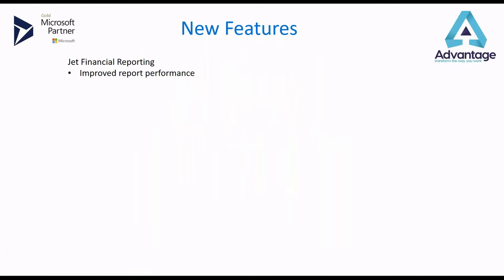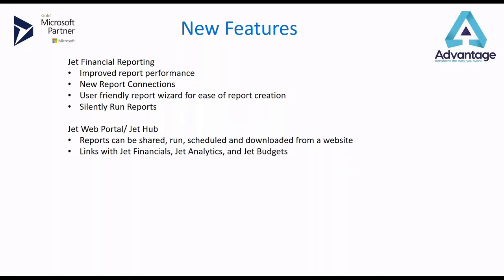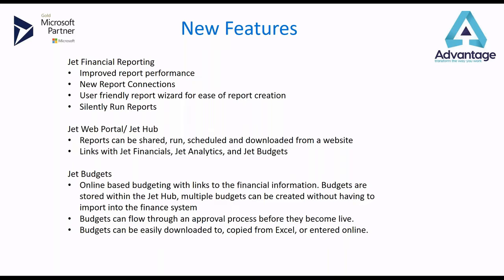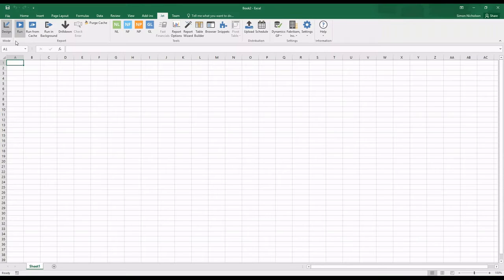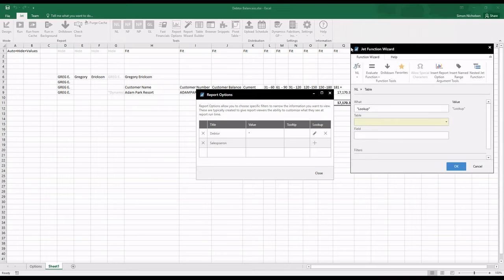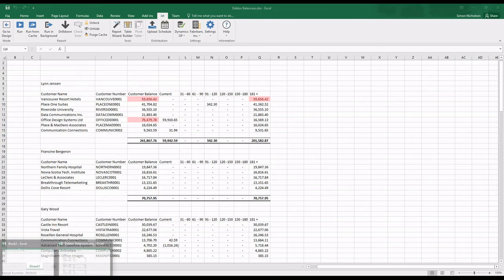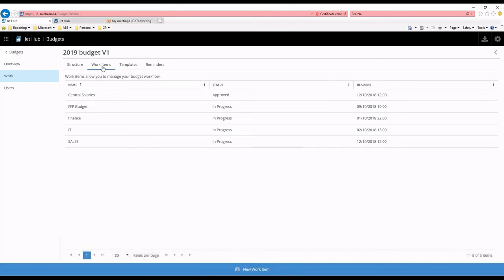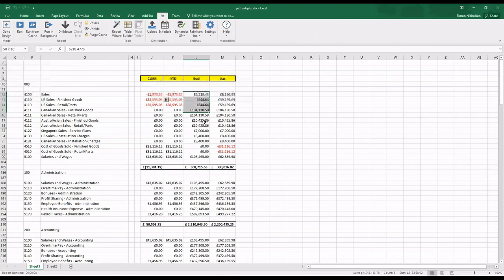What new & improved features are coming to Jet Global in 2019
In our latest on demand webinar, our Dynamics Lead Consultant, Simon Nicholson provides a brief overview of the new & improved features coming to the Jet Global suite of products in 2019.